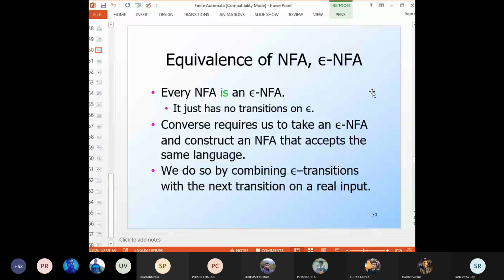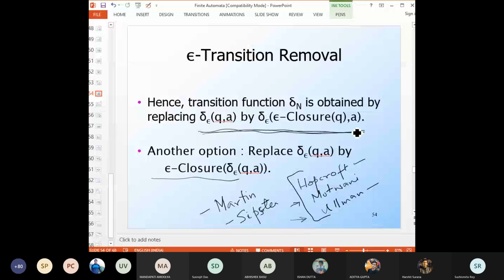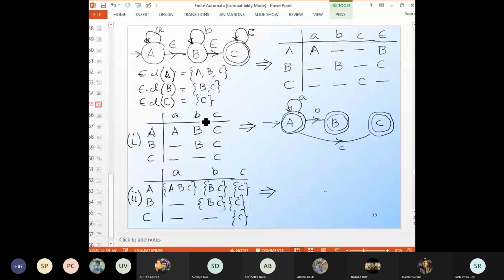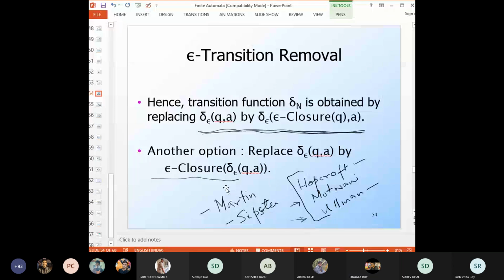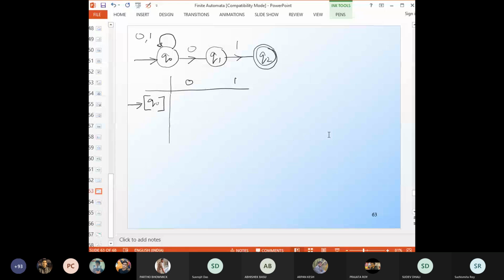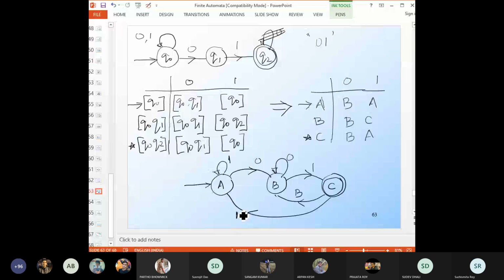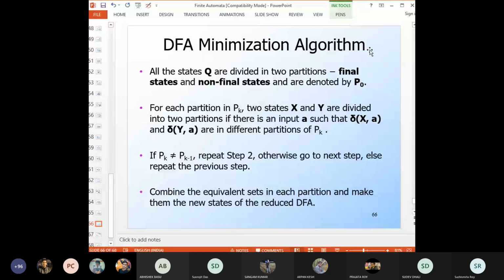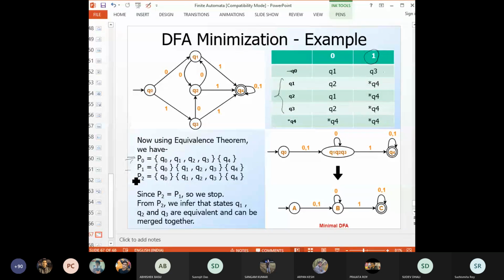4) EQUIVALENCE of E-NFA & NFA | DFA Minimisation | Theory of Computation CSC 402 | NIT Durgapur